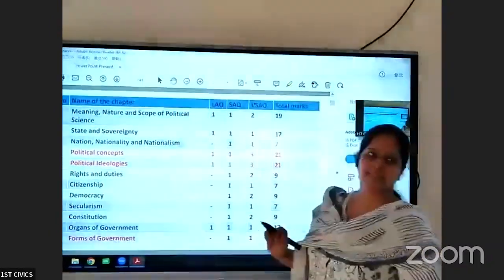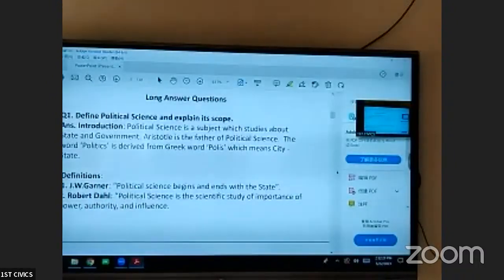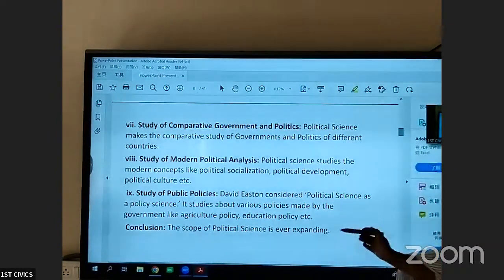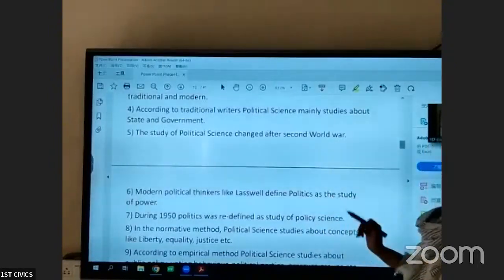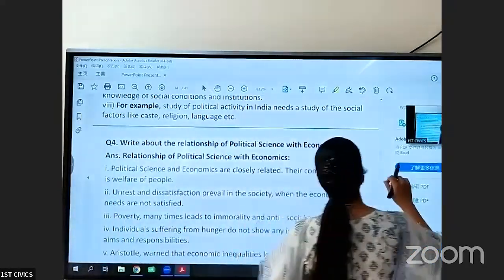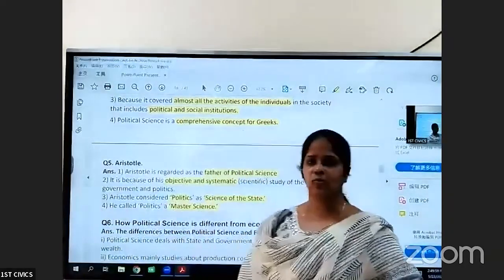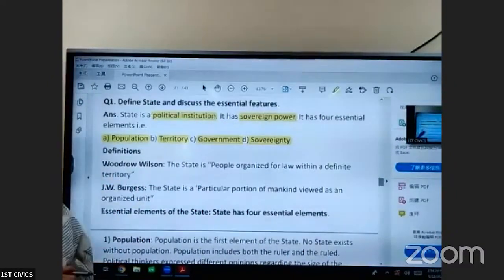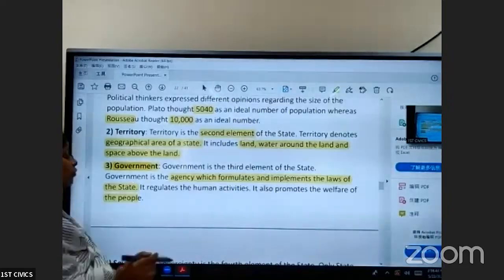Civics I Siasat MS Intensive Supplementary Coaching